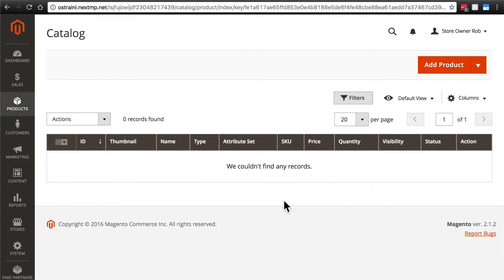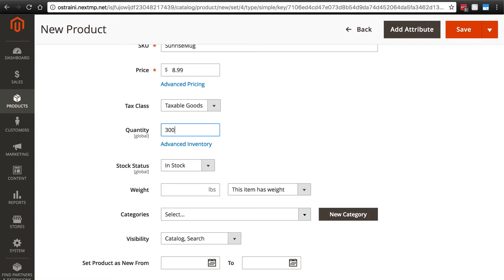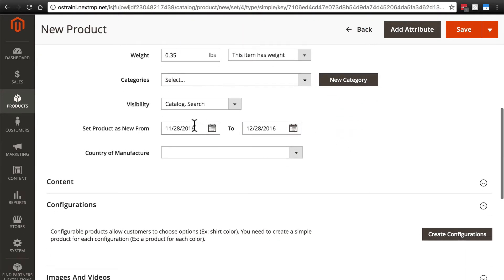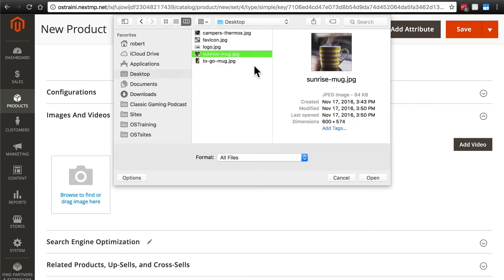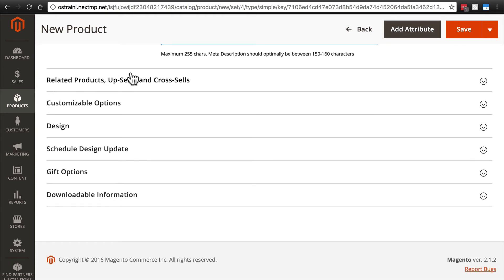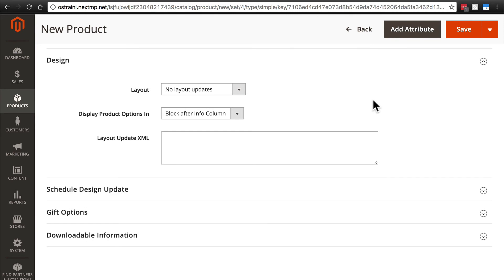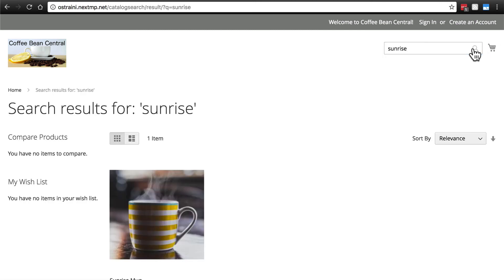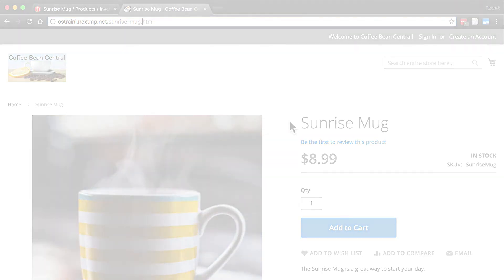Magento 2 Beginner Class, Lesson #11: Creating a Basic Magento 2 Product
This video goes over how to create a basic Magento 2 product. This covers Magento 2 attributes set, product names, SKU's and prices. We also talk about tax classes such as taxable goods and quantity.